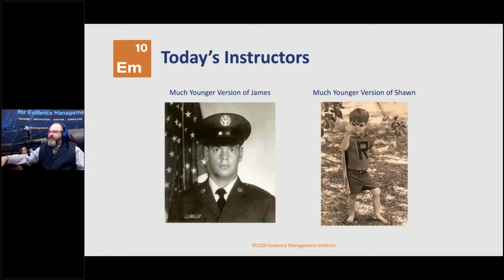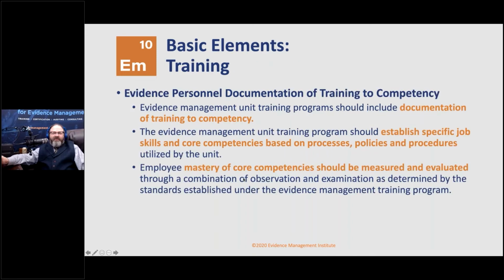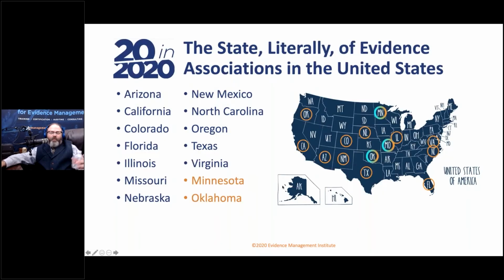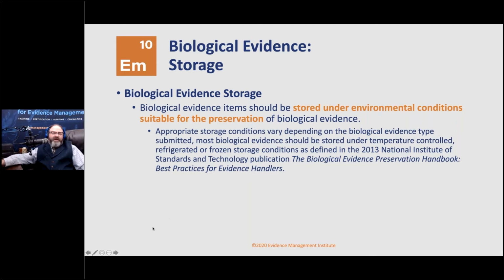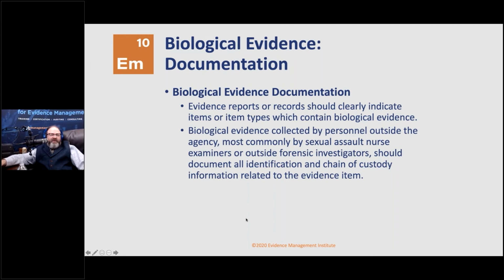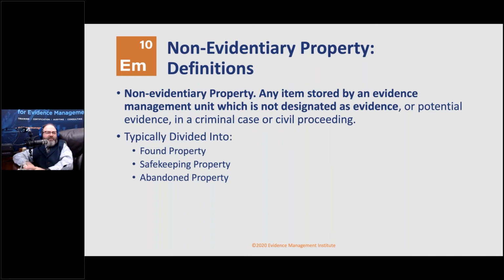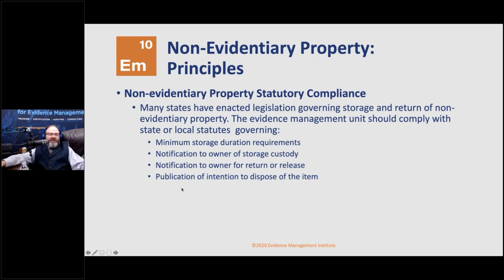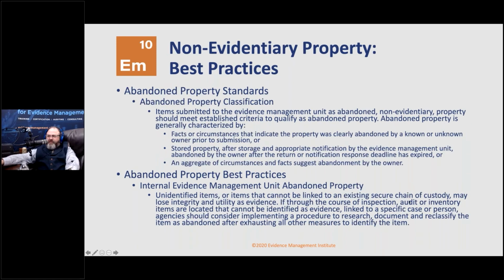Free Online Evidence Management Training Module 7: Training Overview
Free Online Evidence Management Training from The Evidence Management Institute. Includes 8 hrs of training, an online exam, and a completion certificate.

Have you completed the course?